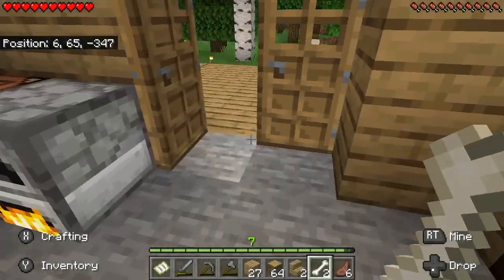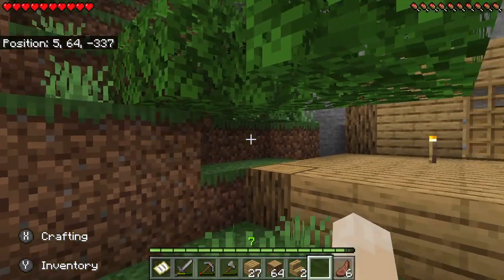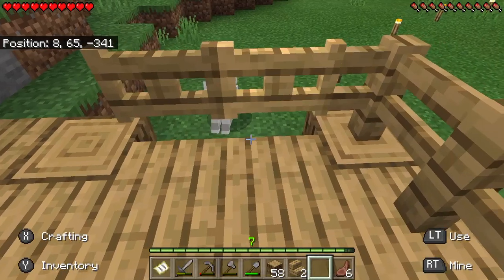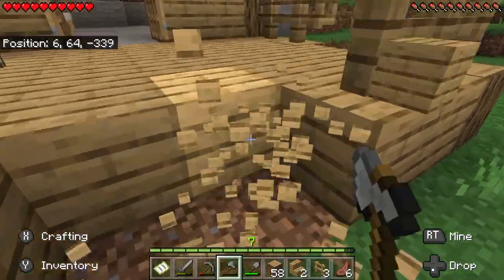Minecraft Hardcore Survival Ep. 2 - Building my House